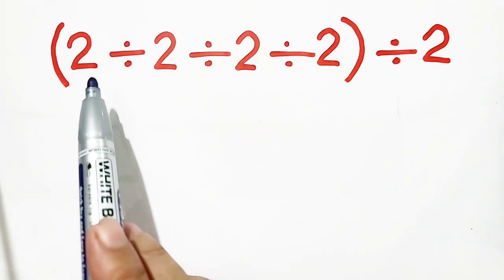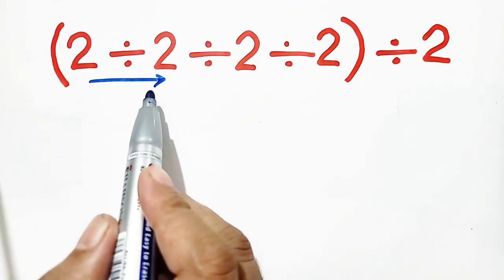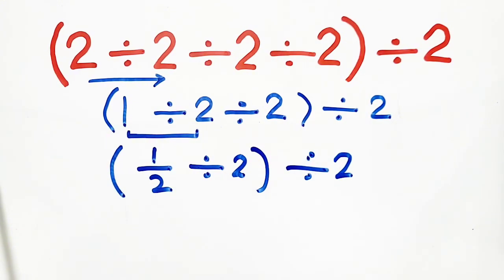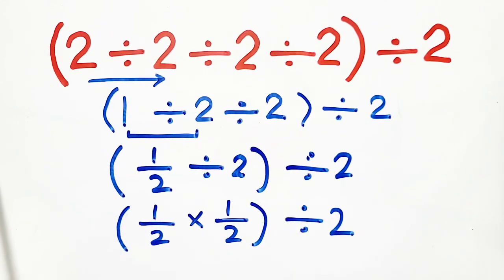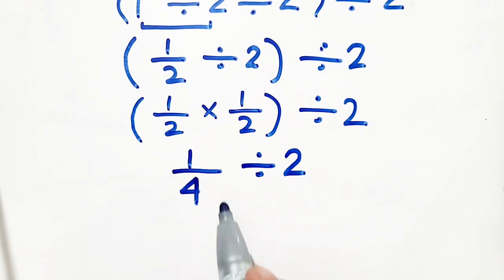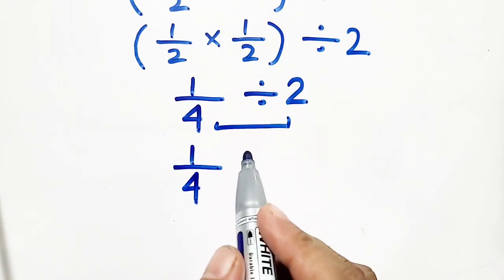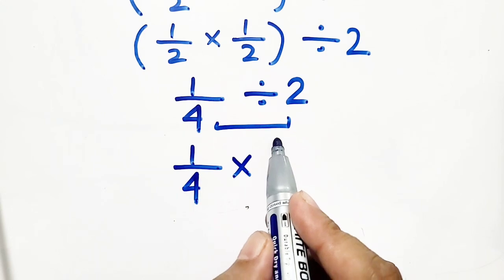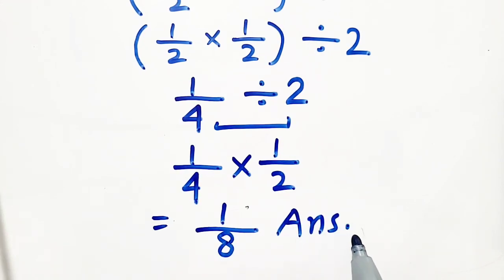Can you find the correct answer to this trickyquestion?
Can you find the correct answer to this trickyquestion? Almost everyone gets it WRONG!
United States
This Math Question Tricked 90% of People!
Almost Everyone Gets It Wring!
Can You Solve This Tricky Problem Without Calculator!
Janseen Explains
Math with Vik
MathNPhysics
OlyVerse
Matemática Com Sérgio
Mast Math Tricks
Saze Math
Mathy Tricks
Brian Logic
Fábrica de Dividendos

Only 1 in 10 People Get ThisMath Problem Right!
Only 1 in 5 Get This Right!Can You Solve It
Most People Get This Simple Math Wrong! Can You Solve It?
99% Get This Wrong! Will You?
This Simple Math QuestionStumps Everyone!
This Math Problem Will Test Your Skills!
This Simple Math Question Stumps Everyone!
The Math Mistake Everyone Makes!
Is Your Math Brain Ready forThis Challenge?
Square Root in 3 secononds
Crazy Math Trick
Hardest Exponential Equation!
Only 1% Solved this MathProblem
Square any 2 digit number in3 seconds | Crazy Math Trick
You will get CheckMate with this QuesValues
90% FAILED to Solve this Math Problem!
Every Possible MathExplained in 15 Minutes! Can You Solve This?
Only 3% Solved this Czech Olympiad Problem
You Should Learn This Trick!
Can This Question Be Solved?
50 Levels of Mathematics!
Square Root of Any Numberin 3 seconds - Crazy MathTrick
Even Adults Cannot SolveThis!
Crazy Hand Trick to Find Exact
Trigonometric Values
Can This Question BeSolved?
Can This Be Solved?